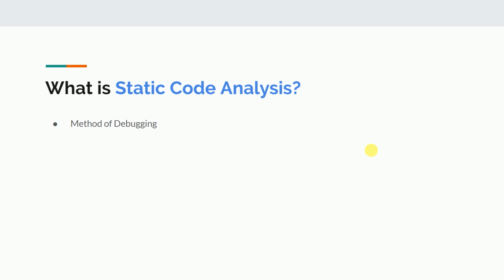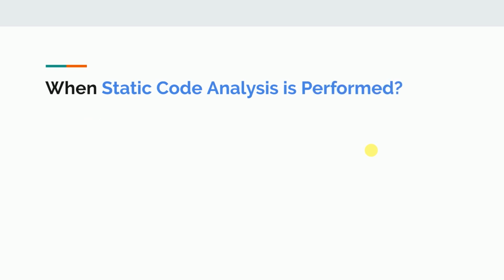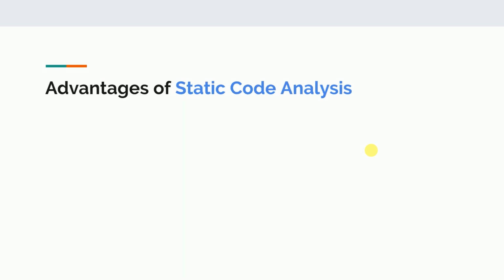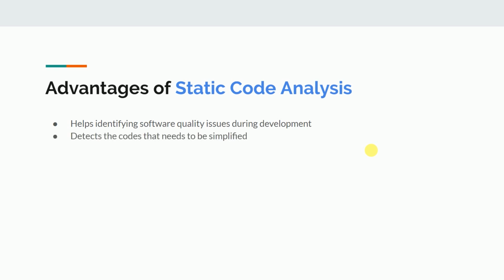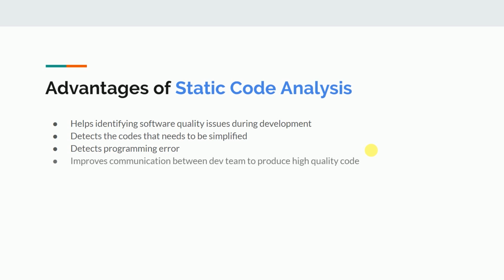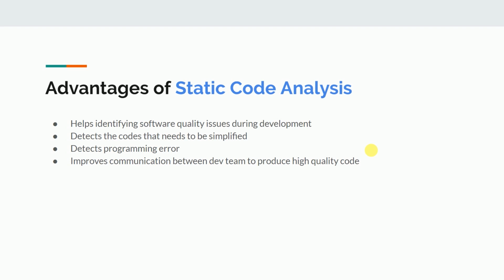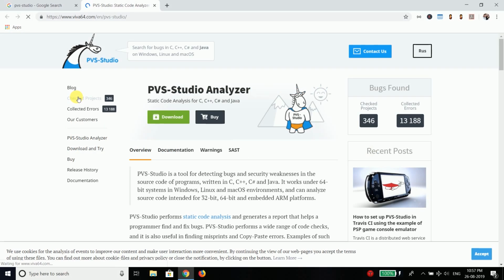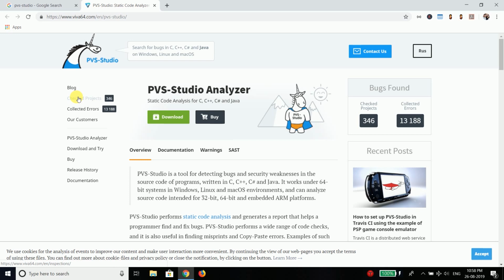What is Static Code Analysis?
PVS-Studio is a tool for bug detection in the source code of programs, written in C, C++, and C#. It works in Windows, Linux and macOS environment. PVS-Studio performs static code analysis and generates a report that helps a programmer find and fix bugs. PVS-Studio performs a wide range of code checks, it is also useful to search for misprints and Copy-Paste errors.

The PVS-Studio development doesn’t stand still – the team is always monitoring new trends in programming and working hard on further analyzer development. The biggest feature that appeared in the analyzer is support for Java. The team made available the most popular ways of the analyzer integration in the build system for the users: plugins for Maven, Gradle, and IntelliJ IDEA. To demonstrate the analyzer’s capacity, the developers chose the most well-known code quality control tools like IntelliJ IDEA, SpotBugs, SonarQube, and SonarJava. You can read about all the errors that were detected there in the article the link to which you’ll find in the video description. ‘